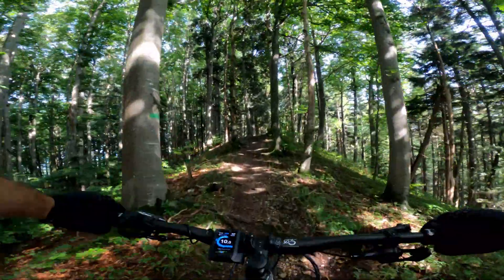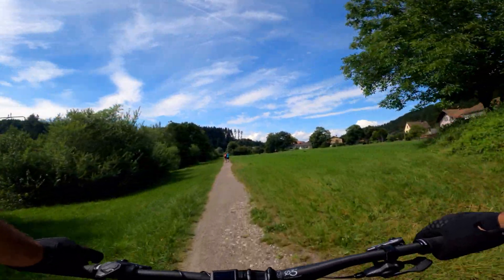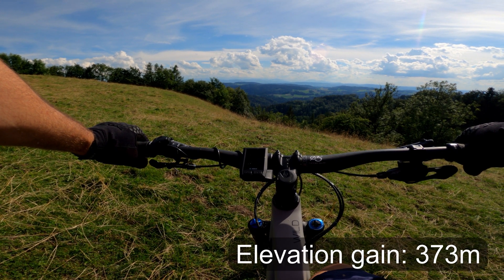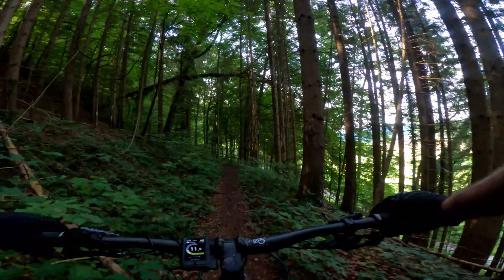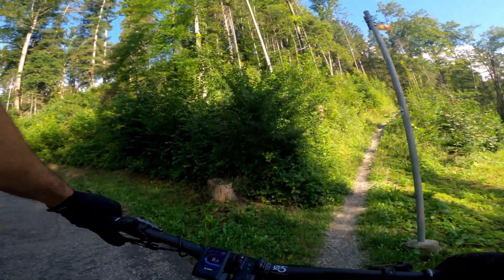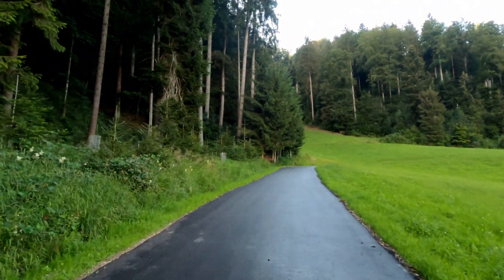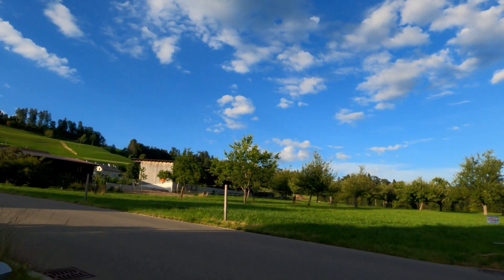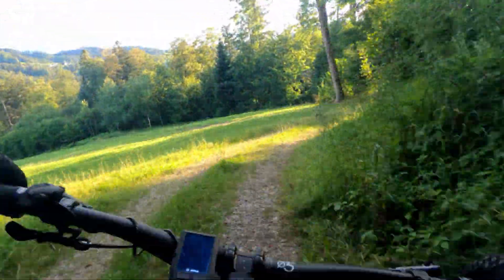Orbea Wild FS - How long does the battery last?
This is without a doubt the question I get asked the most about my e-bike, so in the name of pseudo science. I'm going to try and answer that question by performing a range test to see how far the Bosch Performance CX Motor can take me until the battery dies.